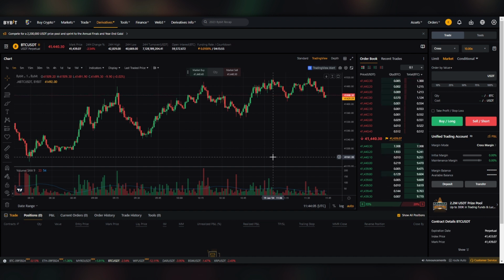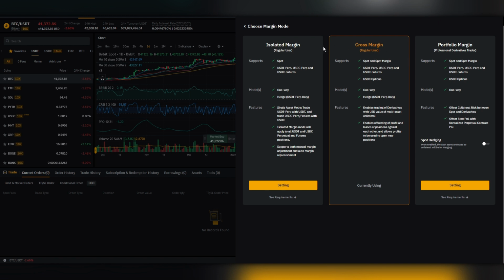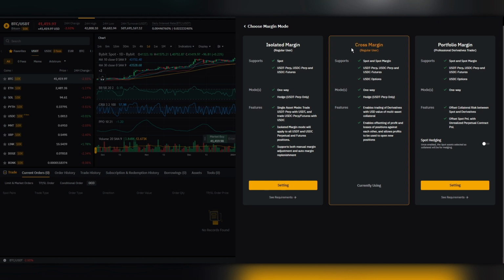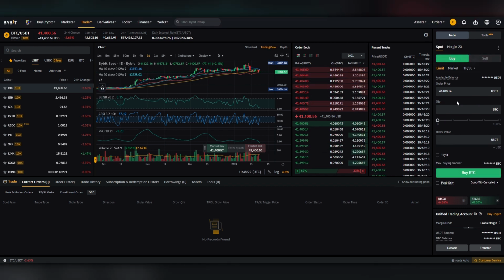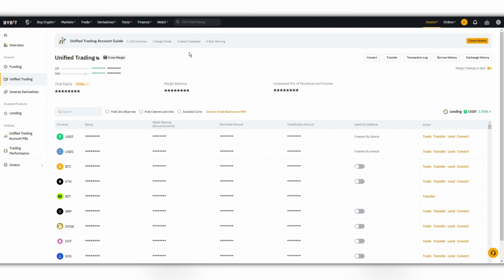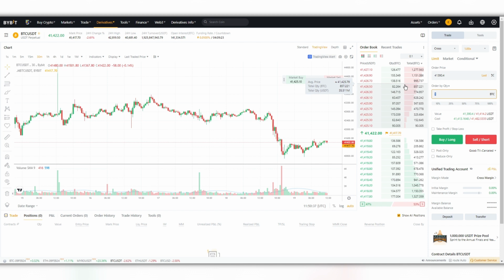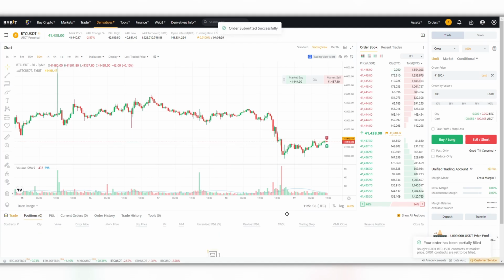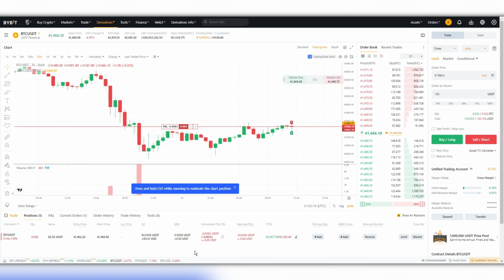How to trade SHORT 2024 How to Short-Sell Bitcoin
In this video, we'll delve into how to trade short and profit from Bitcoin's price decline. Short trading is all about earning when the coin's value drops. While in regular trading, you buy Bitcoin, wait for the price to rise, and sell it, short trading involves selling the coin at the current price, borrowing from the exchange, and buying it back at a lower price after the drop.

There are two main methods: margin trading and futures trading. Margin trading allows borrowing from the exchange and trading with those funds, then repaying the exchange by buying the coin after the price drop. Futures trading involves trading contracts, simpler and without the need for additional actions like debt repayment to the exchange, and you can also avoid using leverage.

There are two types of margin, isolated and cross. Isolated margin ties the credit to one type of coin, while cross-margin secures all transactions. The choice depends on the trader's preferences and experience.

Next, let's explore futures usage. Futures can be convenient, especially with disabled margin. Here, you can simply trade contracts without holding cryptocurrency on your account.

To close the deal, we use stop-loss and take-profit. For instance, we close the deal if the price falls to a certain level or rises by a specified percentage.

So, choose your trading method, keep an eye on the market, and use stop-loss and take-profit strategies. This way, we can profit from both Bitcoin's rise and fall.